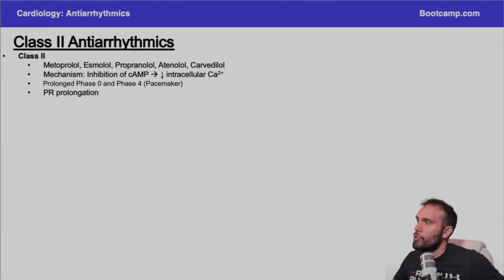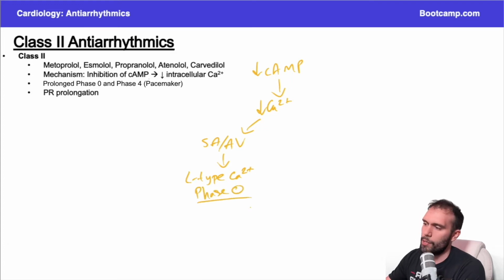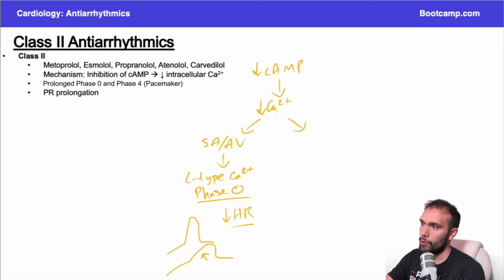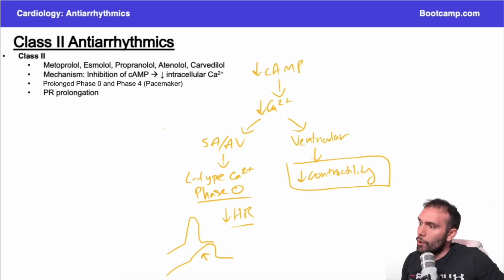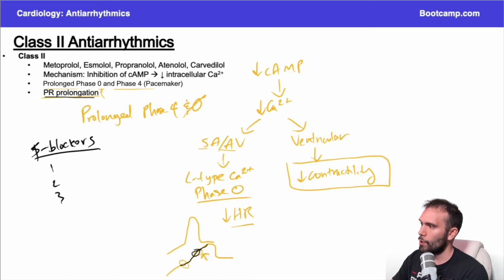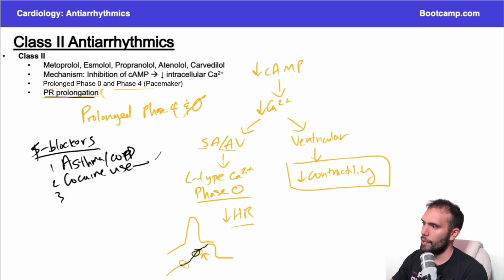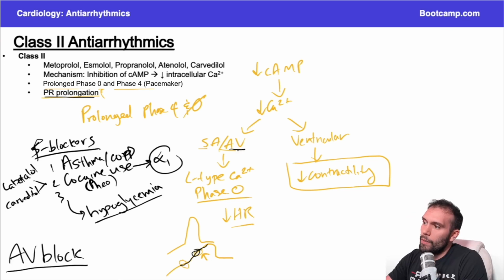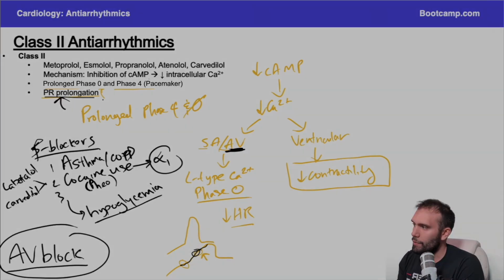Class II Antiarrhythmics | HIGH-YIELD CARDIOLOGY | USMLE STEP 1